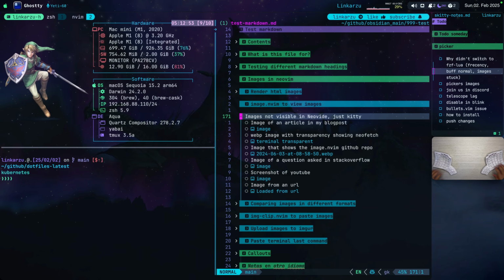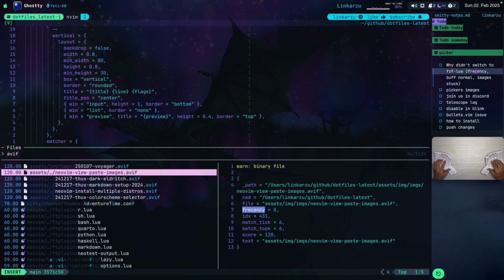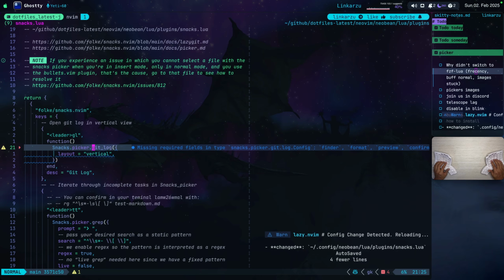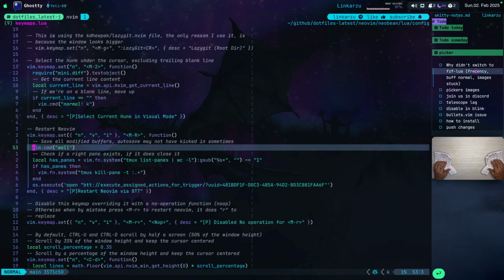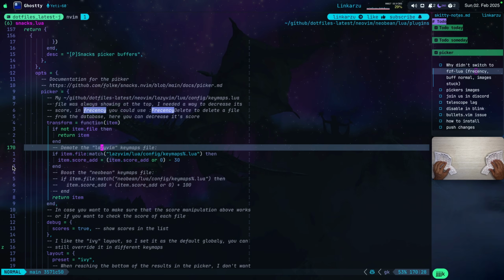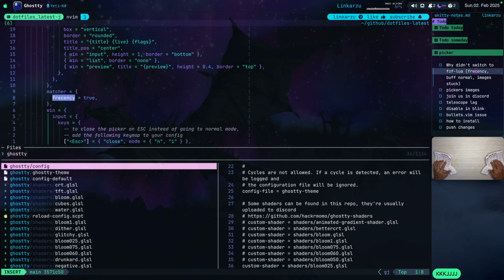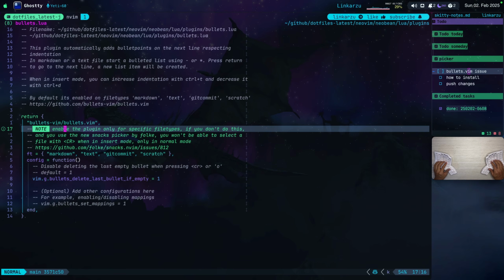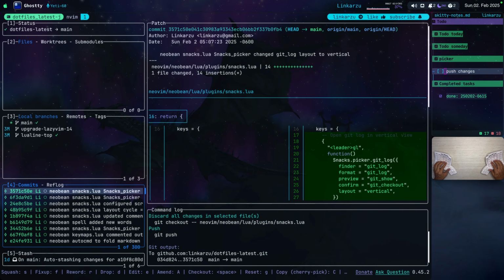Why I Moved from Telescope to Snacks Picker - And Why I'm Not Using fzf-lua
- I've been using Telescope as my main picker ever since I started Neovim
- I use the LazyVim distro, so even when Folke moved us over to `fzf-lua` I switched bach to Telescope
- Why? Because there's a few things I couldn't do in `fzf-lua` that I'm really used to in telescope:
  - The main one is frecency (`nvim-telescope/telescope-frecency.nvim`), this is similar to zoxide in the terminal, so basically every time you open a file, it increases it's score in an internal database, and keeps track of those scores, so that the next time you search for something, and there are 2 files with the same name, the one with the highest score will show at the top (probably skill issue on my side)
  - I navigate my buffers with telescope, and I when use the telescope buffers picker, I want it to start in normal mode, I couldn't do that in `fzf-lua` (probably skill issue on my side)
  * When hovering over images in `fzf-lua` (in macOS) it would get stuck
- But a few days ago, I noticed a post by Folke in twitter about a new picker he had created, so I decided to give it a try
- And long story short, this `Snacks picker` has replaced my beloved telescope for me
- I've created some custom pickers really easily (to search for my completed and uncompleted tasks)
- I can increase or decrease the score of a file(path) the same way I do in the `telescope-frecency.nvim` plugin
- I can pick between many different layouts Folke created by default (including ivy), or modify the layouts to my liking
- I can start a picker in normal mode instead of insert mode
- It works with `blink.cmp` so if you want to have completions while looking for a file or using any other picker, you can do so, I don't like to, so I disabled it in the blink config
- There's an issue with the `bullets-vim/bullets.vim` plugin, it did not allow me to select an item in the picker when in `insert` mode and I pressed `CR` (enter), but it can be worked around

If you want me to add you to discord, reach out on any the links shown in my about page on my blogpost